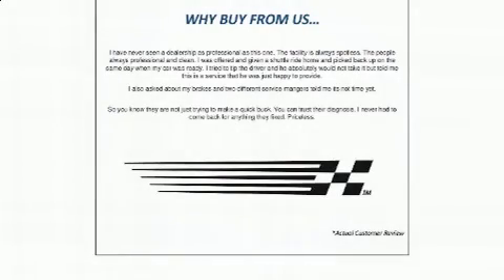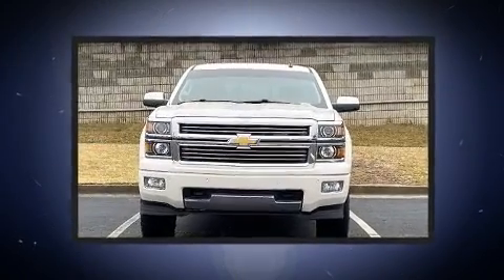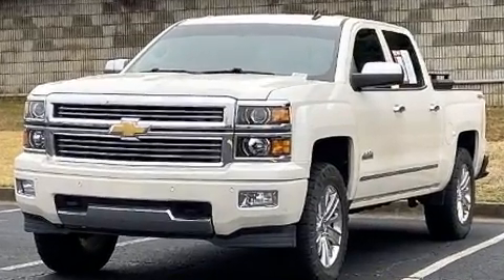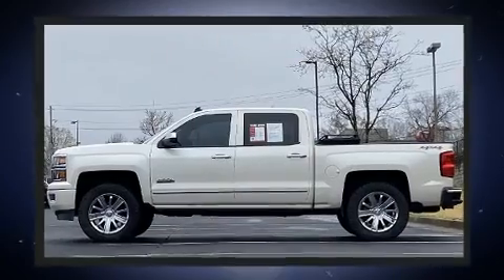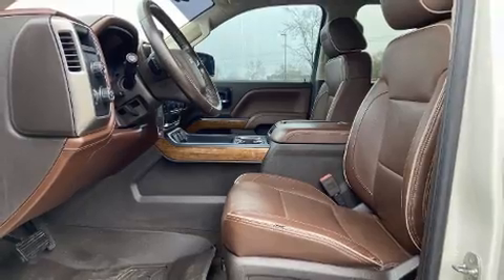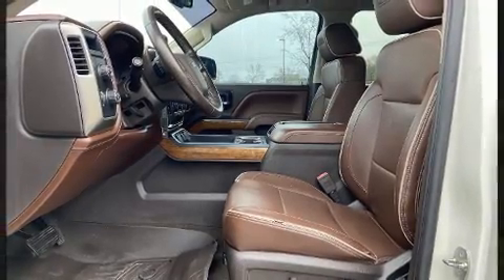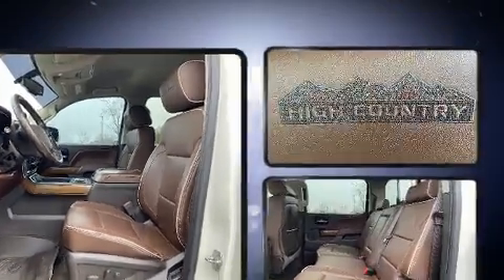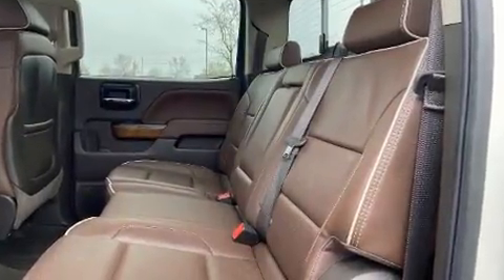2014 Chevrolet Silverado 1500 High Country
Step into the 2014 Chevrolet Silverado 1500. This 4 door, 5 passenger truck provides exceptional value! It features four-wheel drive capabilities, a durable automatic transmission, and a powerful 8 cylinder engine. All of the following features are included: variably intermittent wipers, an automatic dimming rear-view mirror, power door mirrors, cruise control, an overhead console, a trailer hitch, and power seats. Features such as automatic climate control and leather upholstery prove that economical transportation does not need to be sparsely equipped. Chevrolet ensures the safety and security of its passengers with equipment such as: dual front impact airbags, front side impact airbags, traction control, brake assist, a panic alarm, onStar, and 4 wheel disc brakes with ABS. Electronic stability control ensures solid grip atop the road surface, no matter how challenging the driving conditions. A Carfax history report provides you peace of mind by detailing information related to past owners and service records. You will have a pleasant shopping experience that is fun, informative, and never high pressured. Please don't hesitate to give us a call.